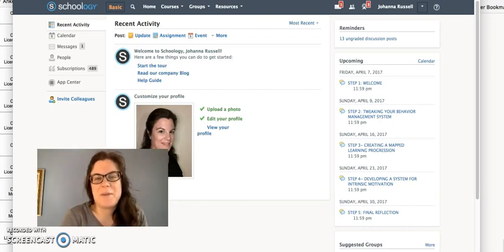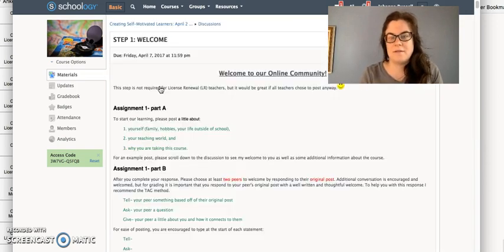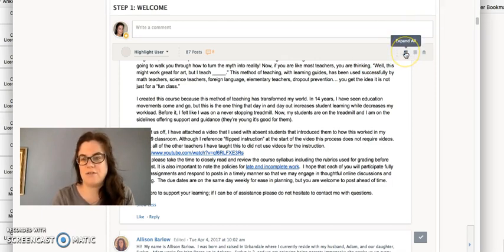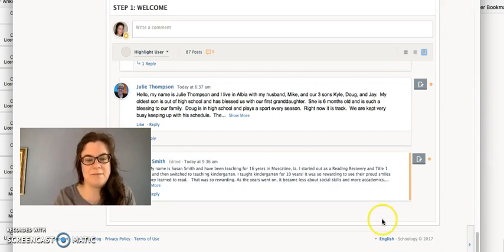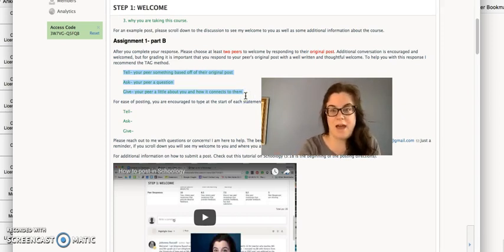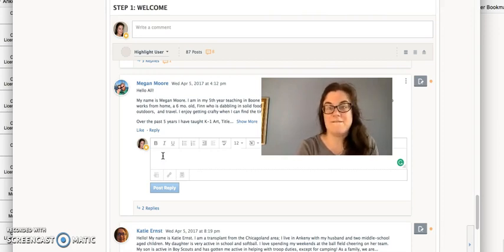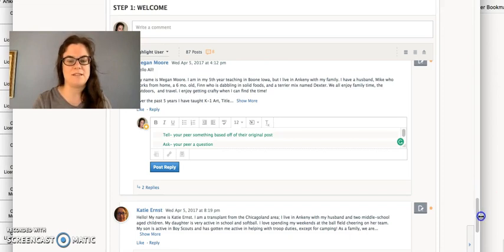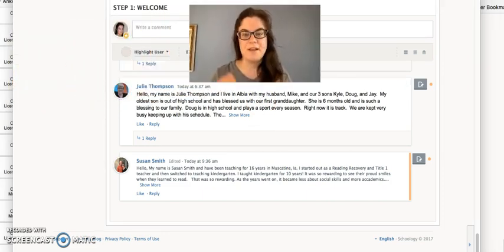Tricks for using Schoology